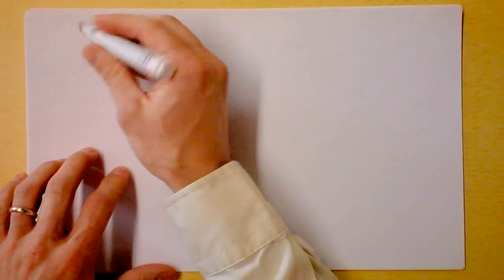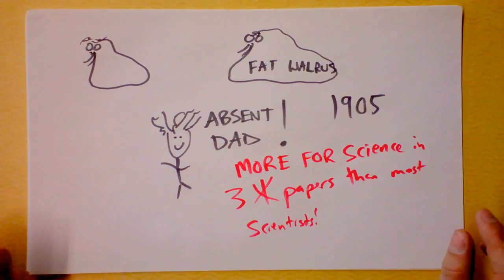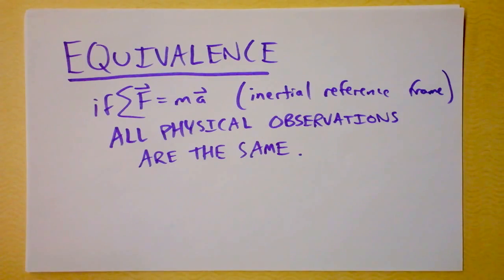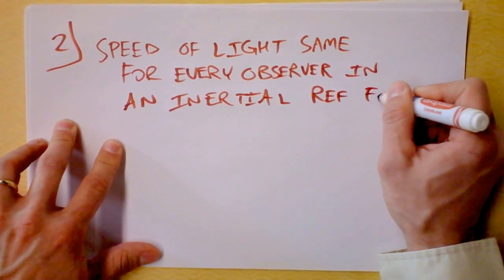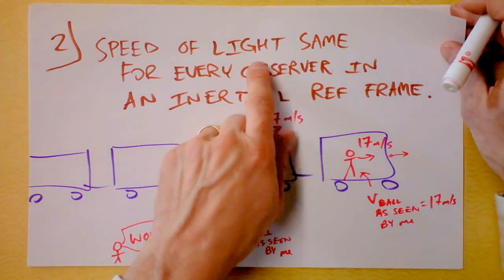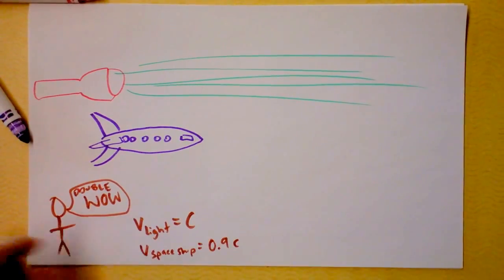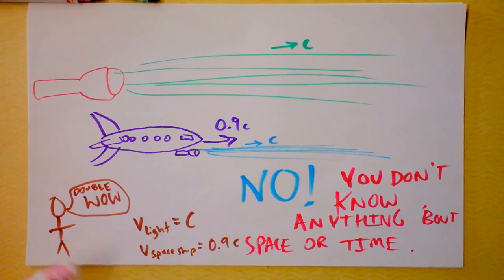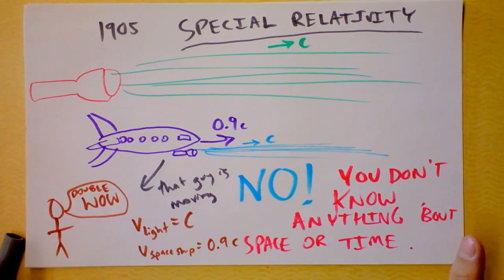Intro to Einstein's Special Relativity | Doc Physics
We'll talk about fat walruses, the equivalence of all inertial reference frames for all physical observations, and the constancy of the speed of light for all inertial observers.  Enjoy getting your head mashed to a pulp.